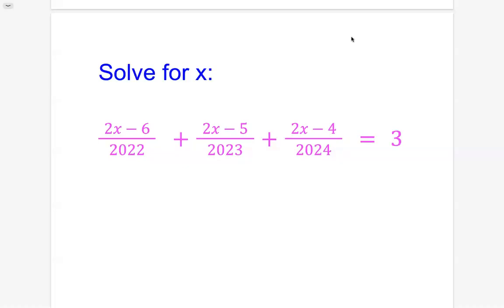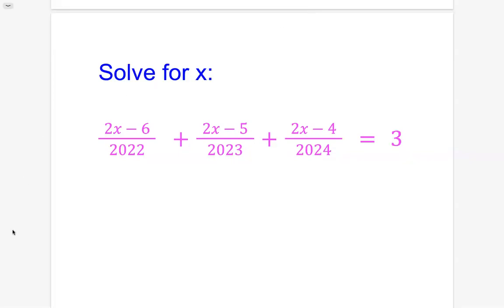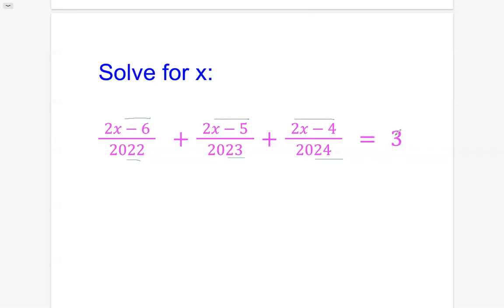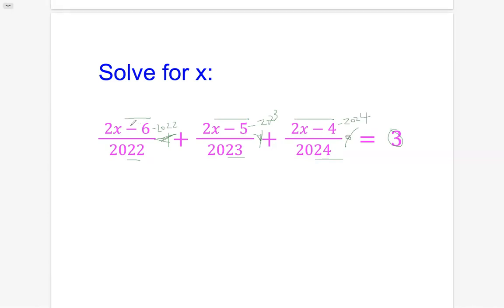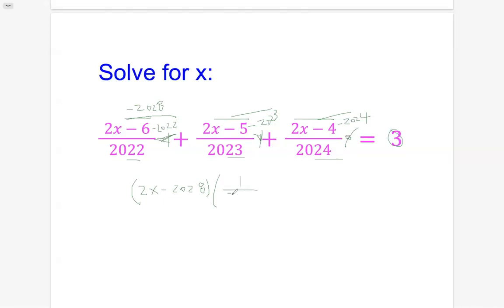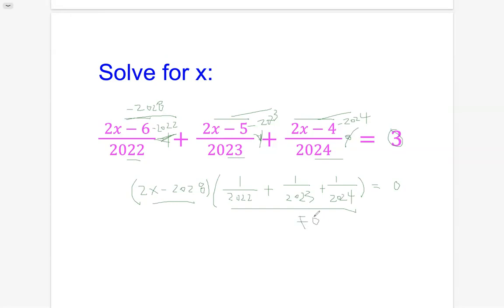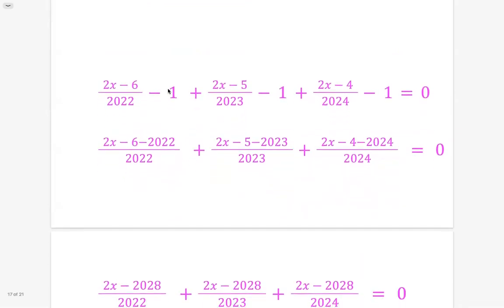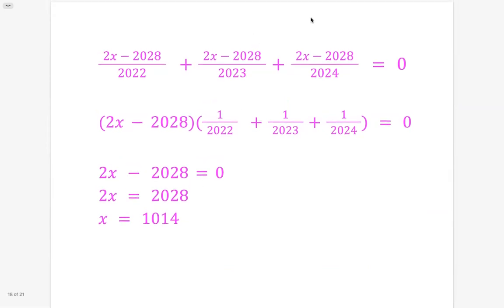China MS Math - 2x - 2028#maths#math#sat